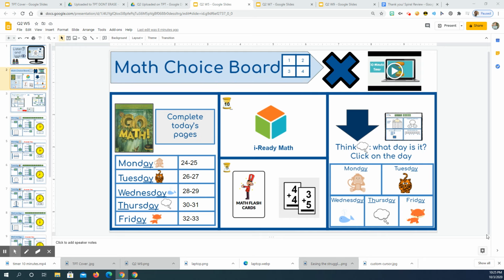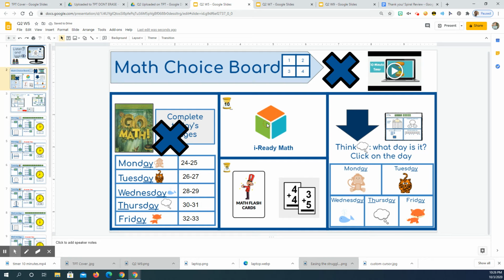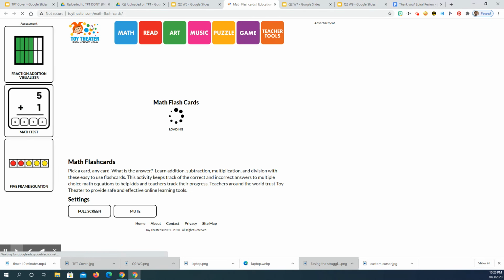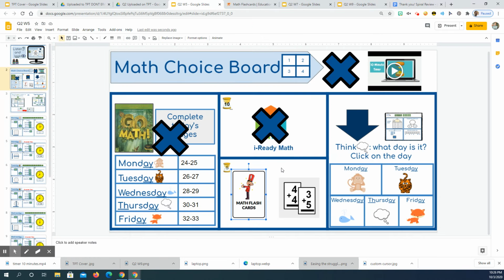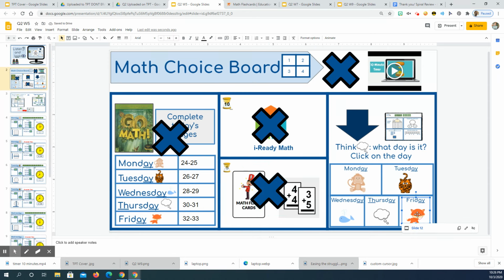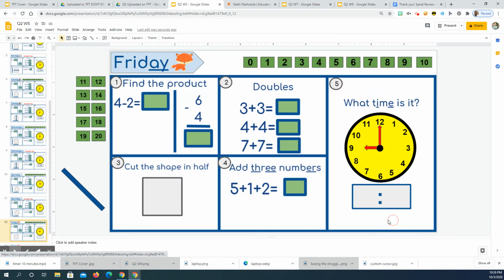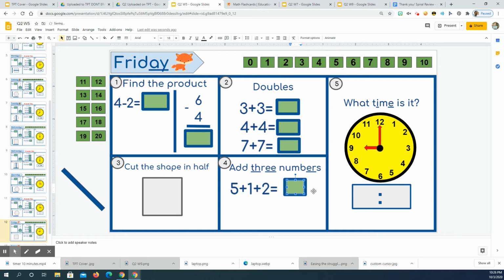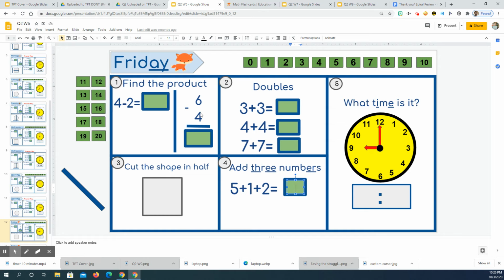Math Choice Board and Spiral Review for Q2 week 5 and 6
Learn more about adding digital resources to your digital or in-person on my

Join my facebook page to talk about and discuss digital resources that can be used in the primary classroom